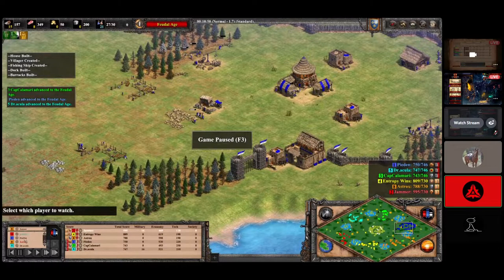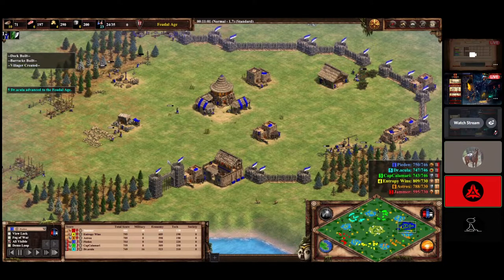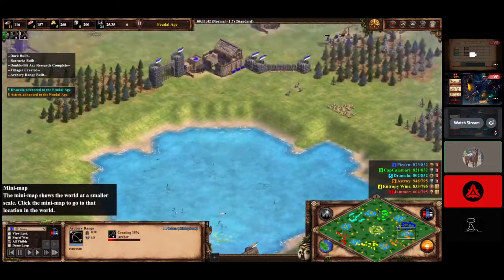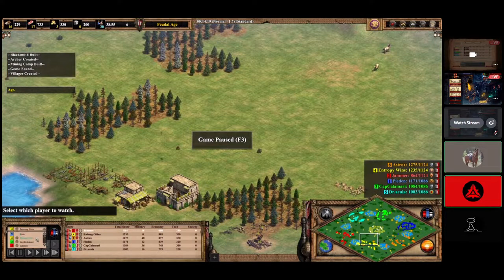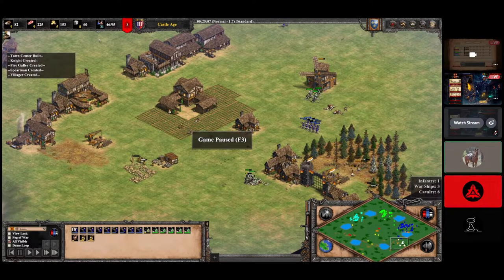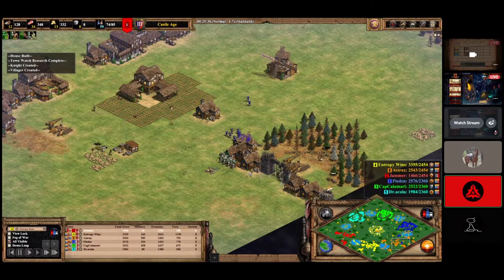Replay Review of Kawasan Game | Caster Astrox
Mods used:
* Age of Cubes (Smaller Trees)
* Errorless Useless Plants Remover
* Short Walls
* Fish Borders
* Better Civ Emblems
* Icon HotKeys [AOE2DE]
* 0xDB Map Color Clarity UI 2.0b
* 0xDB Ten Five One Grid
* Maximum Advantage UI
* Transparent Default UI
* Huge number
* Improved Mangonel Shot Visibility
* DauT Castle
* DauT Faith
* DauT Monastery